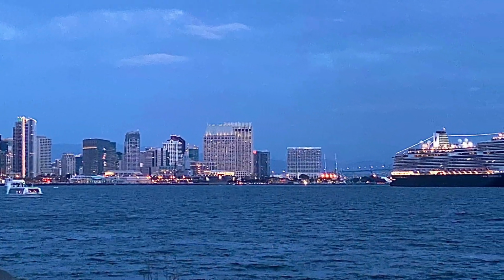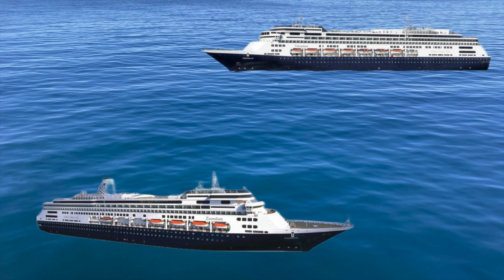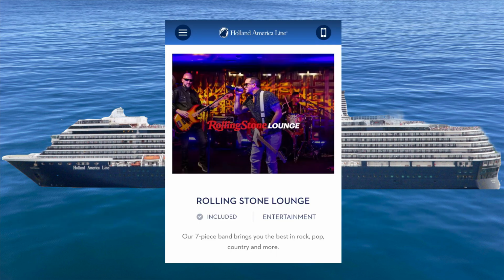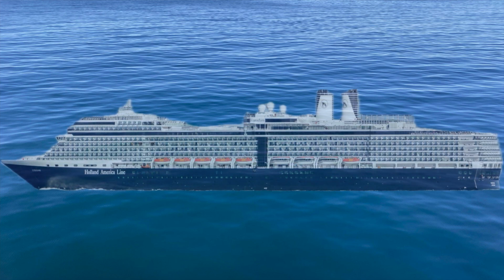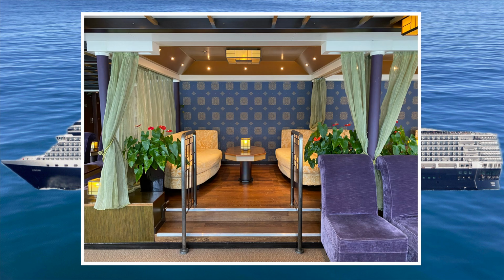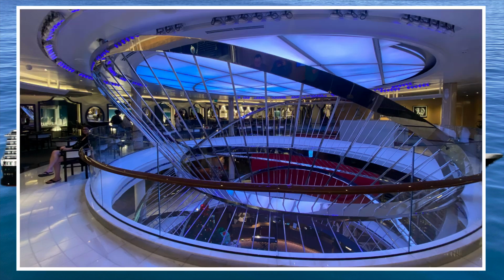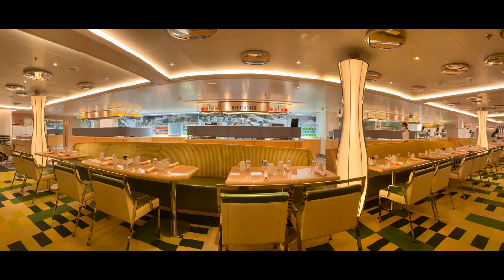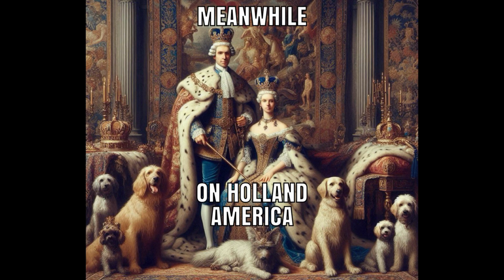Holland America Ship Classes 101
Learn what each class Holland America has to offer: Rotterdam, Vista, Signature and Pinnacle.